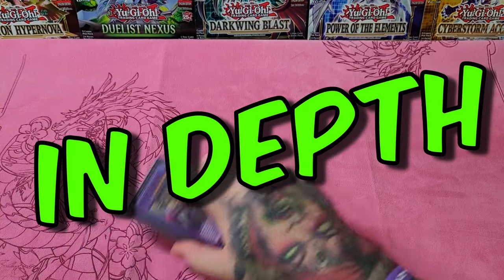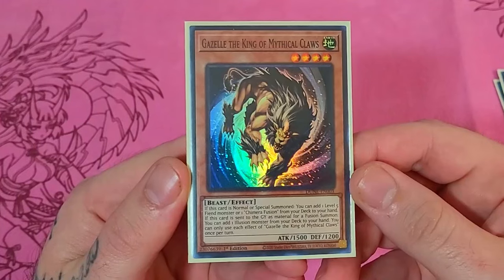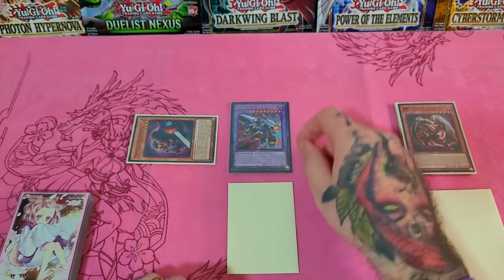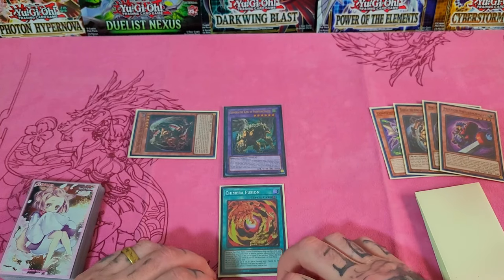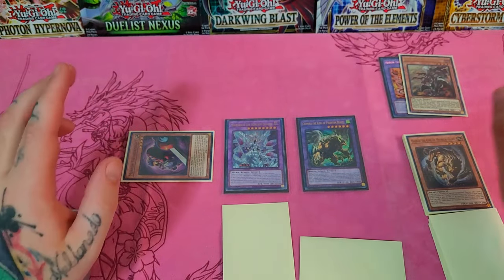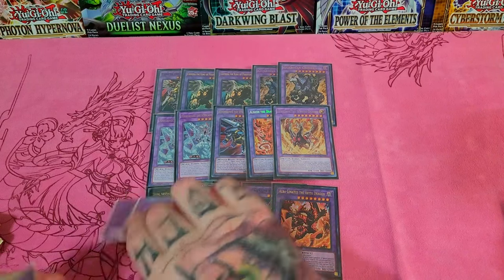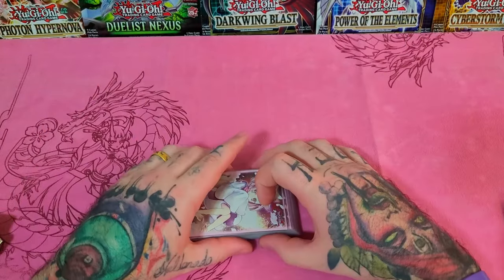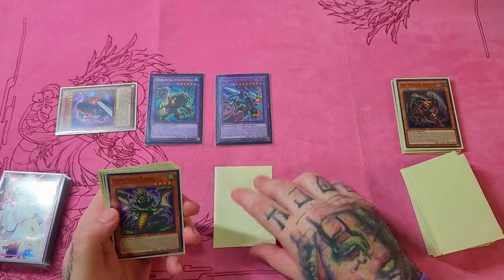In-Depth Chimera! Guide! How to Play! Test Hands! Combos!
In-depth guide on how to play Chimera, and the different combos and win conditions with the deck!

Regardless, this deck is based around the October format/September ban list, and current meta.

You can purchase directly through TCGPlayer, or for a discount by contacting me directly. 😇

🔴Giveaways for every video will be listed in the community tab after every 5 or 10 videos (depending on my planned content). 😄

⏰TIMESTAMPS⏰